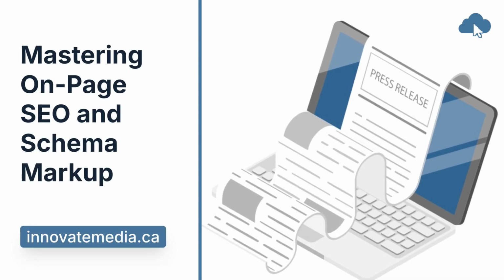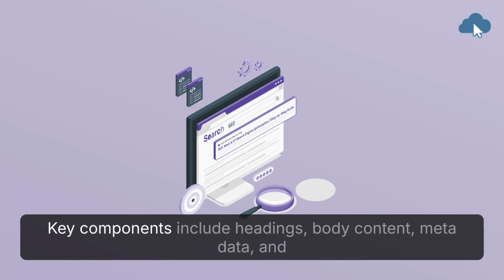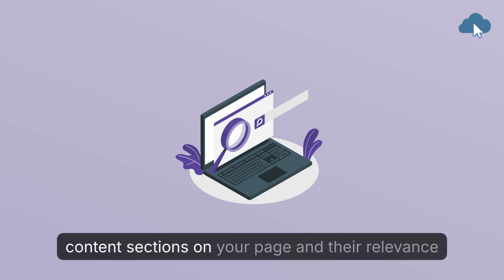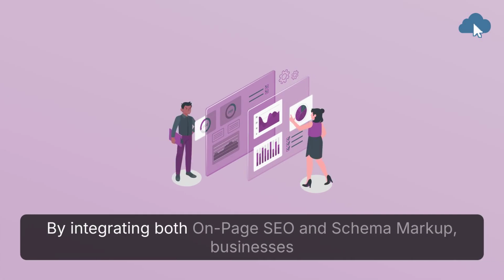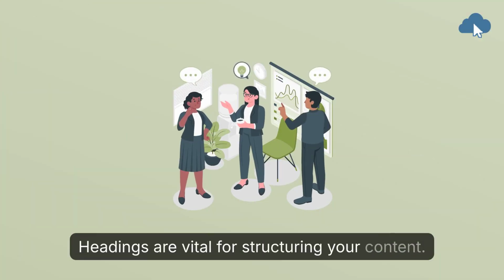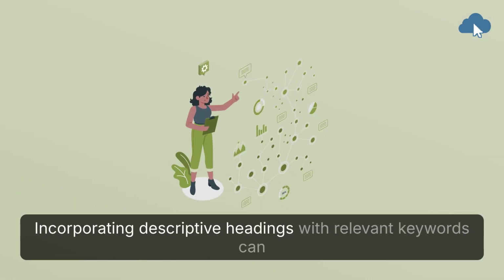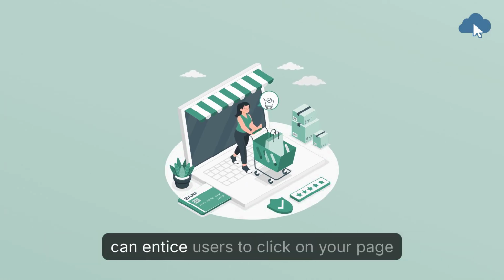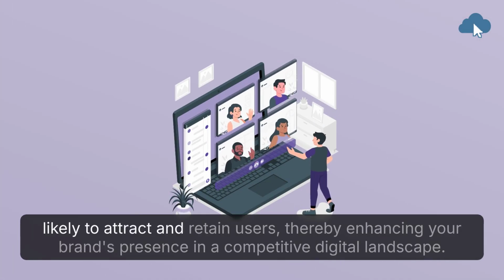On-Page SEO & Schema Markup Explained | Boost Your Website’s Ranking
Want to improve your website’s ranking and visibility on search engines? In this video, we break down the essentials of on-page SEO and schema markup, explaining how they can enhance your website’s performance. Learn how to optimize meta tags, content structure, and use schema markup to provide search engines with important information about your site. Whether you’re running a small business or managing a large website, these SEO strategies can boost your visibility and organic traffic.

🔹 Discover on-page SEO techniques to optimize your site
🔹 Learn how to implement schema markup for better SERP results
🔹 Get tips on improving meta tags, internal linking, and content formatting
🔹 Increase your website’s visibility with structured data